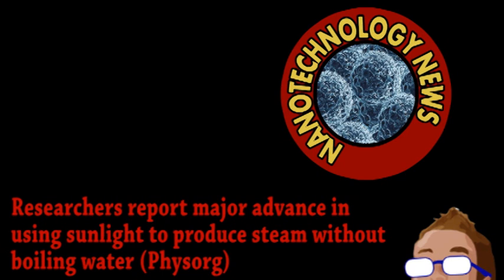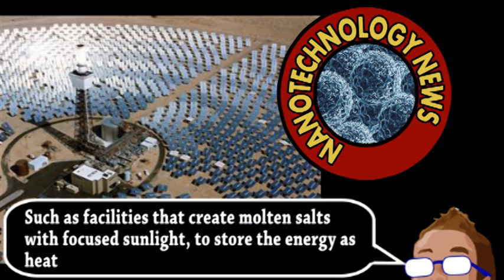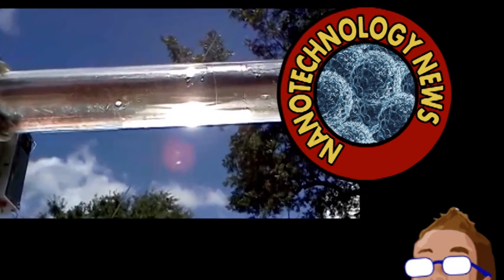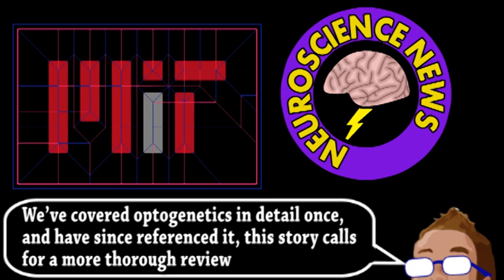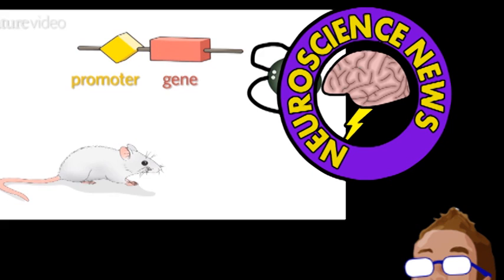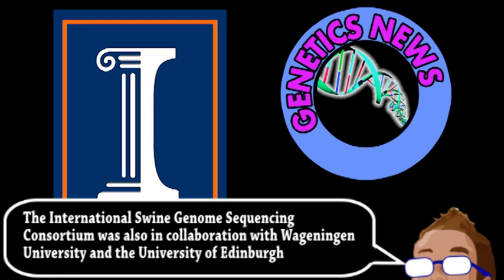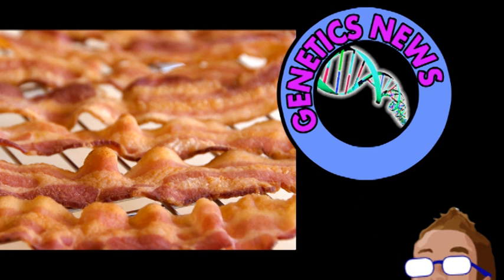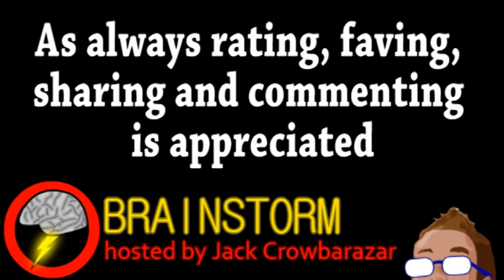Steam Power WITHOUT Boiling? (Brainstorm Ep118)